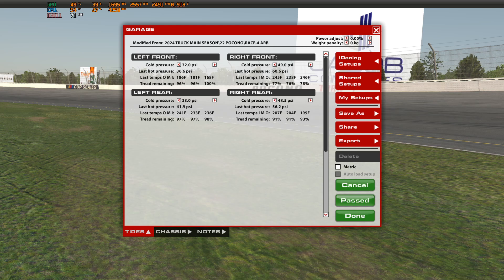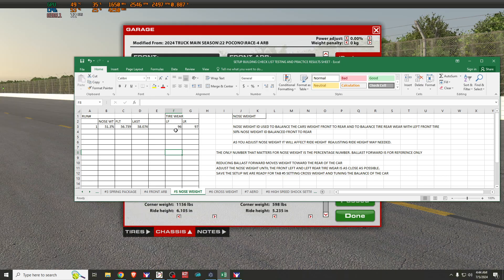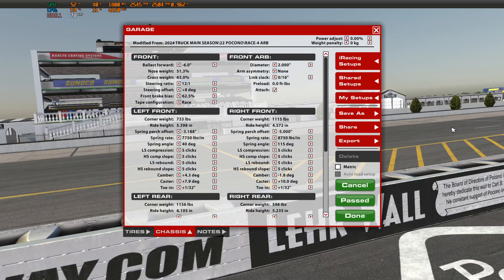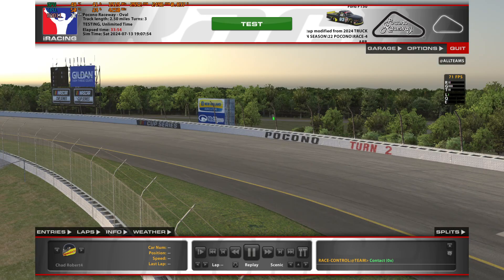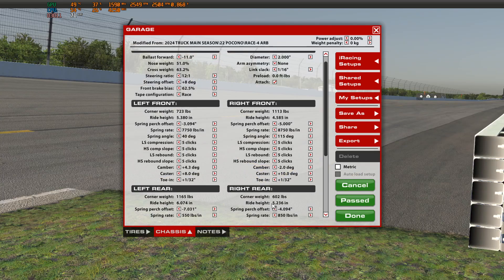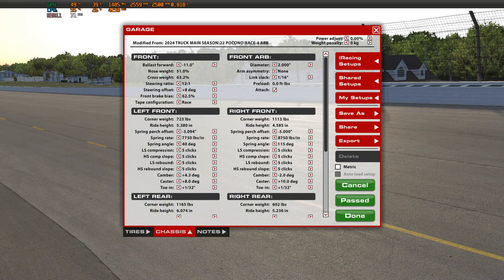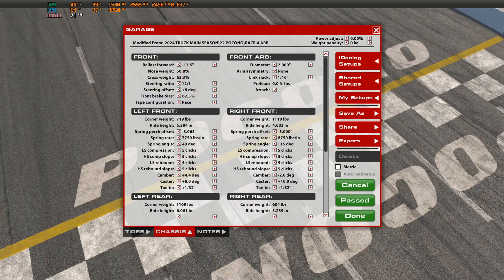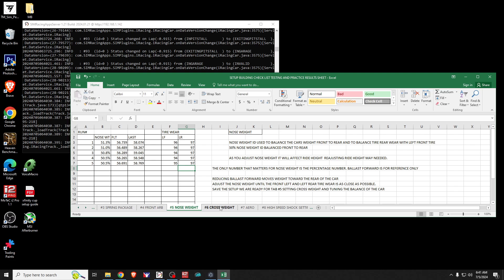c Open Setup Training Video #5 Nose Weight Forward Ballast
how to optimize you front rear weight balance to help improve tire wear and improve handling. BONUS I also explain why I use Motec for building setups instead of online Telemetry services such as VRS telemetry service or Garage 61's Telemetry Service